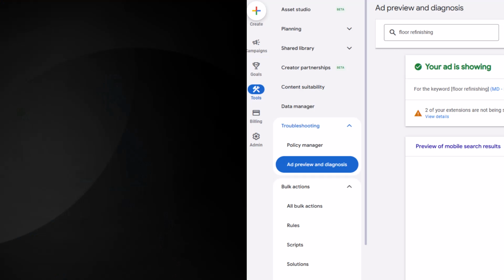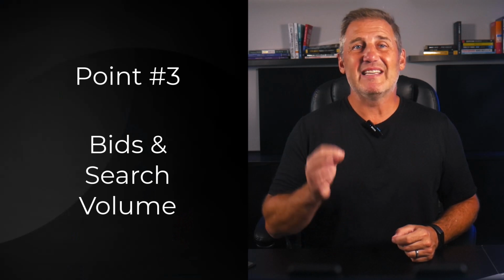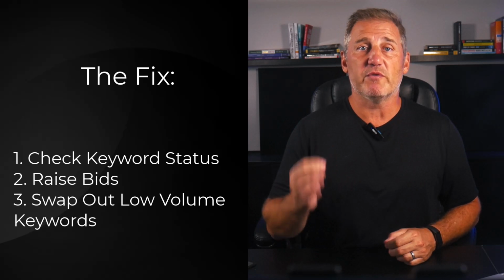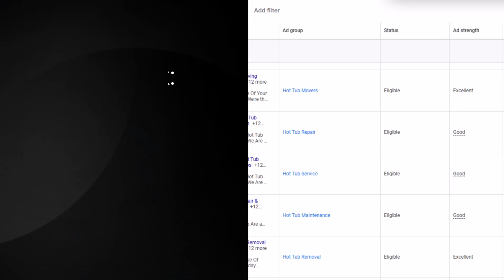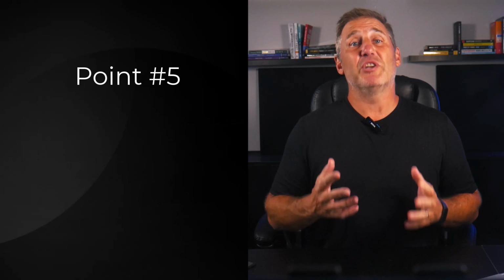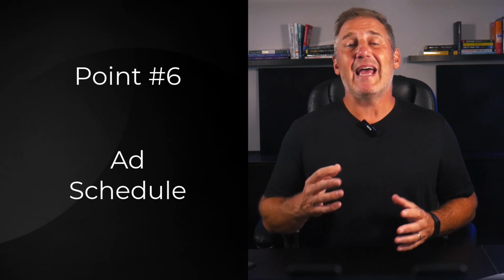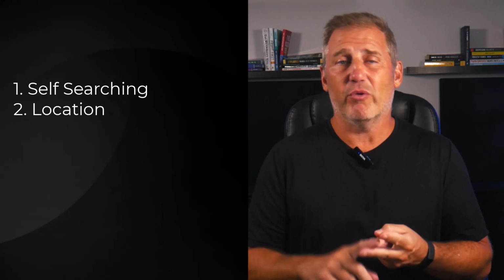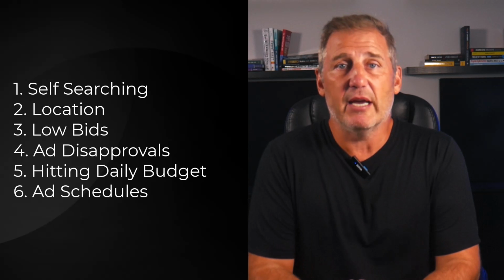Should Contractors Run Google Ads? (The Truth Nobody Tells You)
Most contractors should NOT be running Google Ads… and if you are, there’s a good chance you’re wasting money right now.